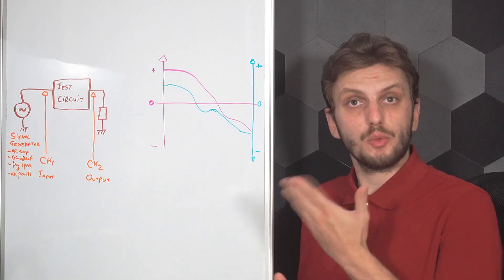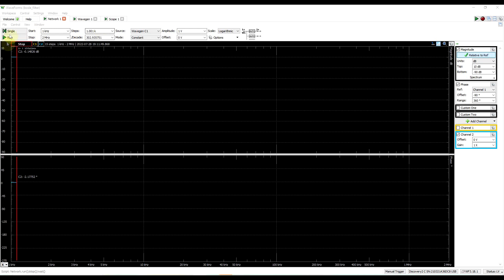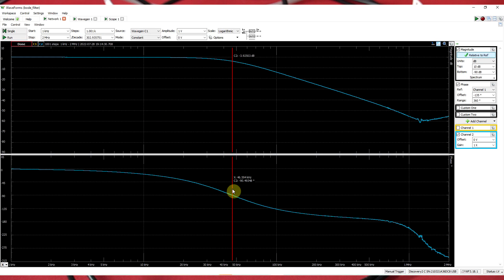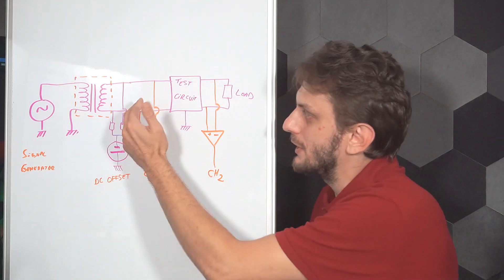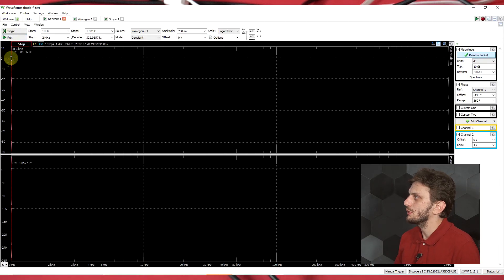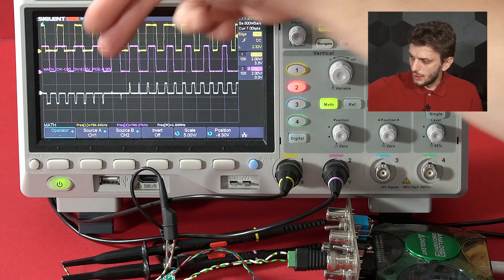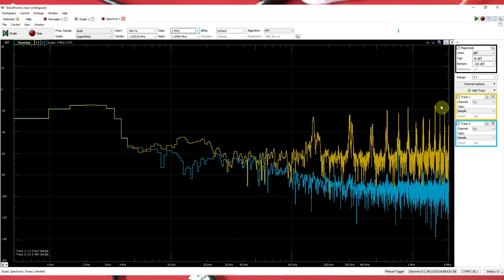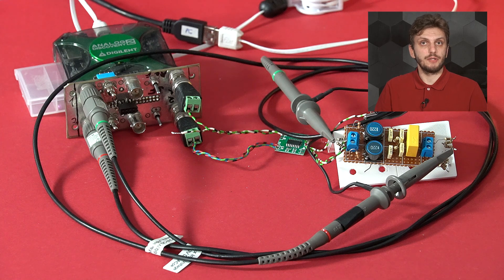The Class D audio amplifier - More filters (3/3)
#166 In this video I continue to work on the Class D audio amplifier by looking at some techniques that can be used to measure the output filter. I look at the response of both the single ended filer as well as the differential one, and finally I test the differential filer on the noise of an actual amplifier.